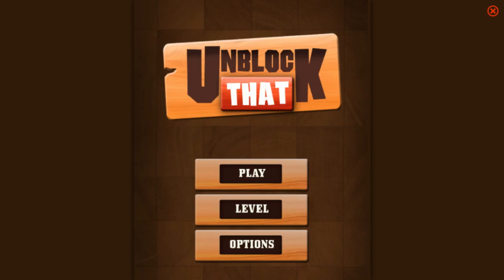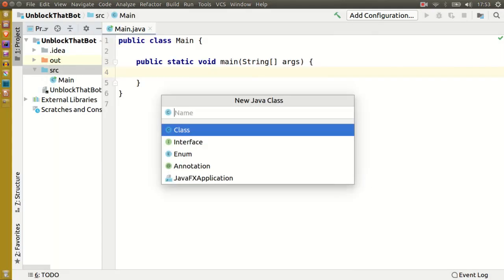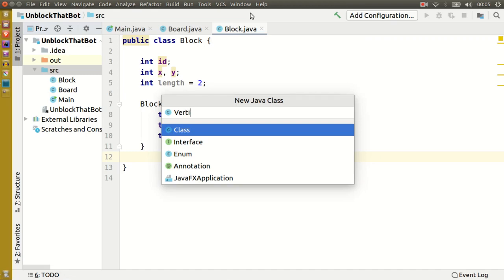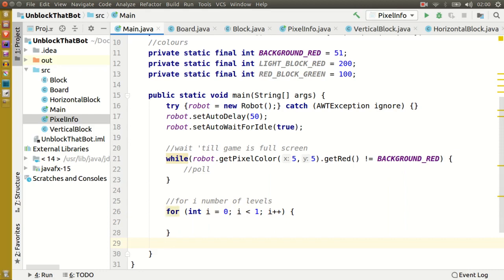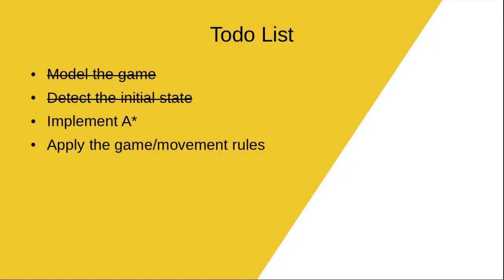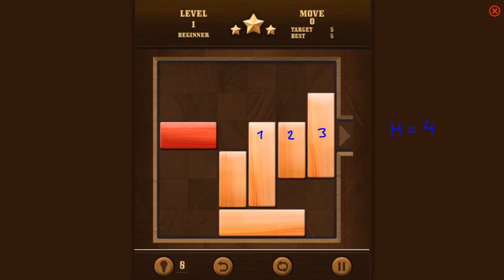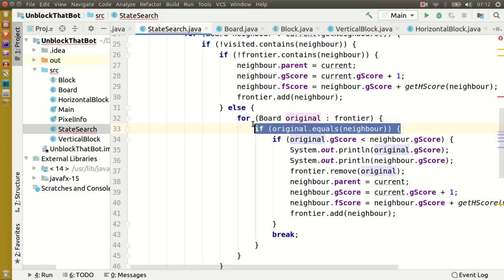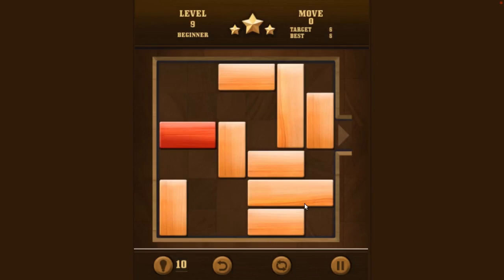A Star Algorithm Implementation in Java for AI Game Bot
How to implement the A Star (A*) algorithm to make an AI game bot in Java. "Unblock That" is a free online game and provides a great opportunity to teach how one would use the A Star algorithm to solve problems.